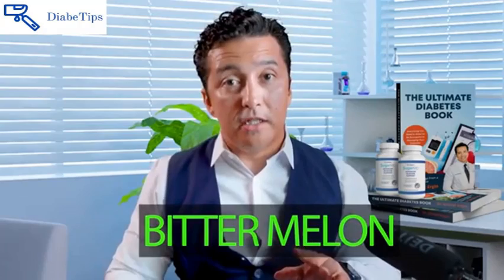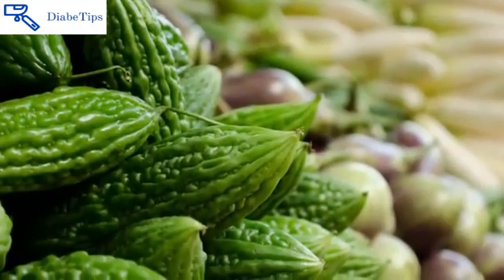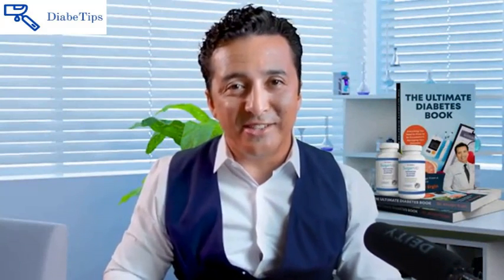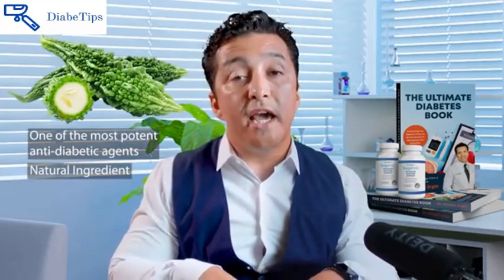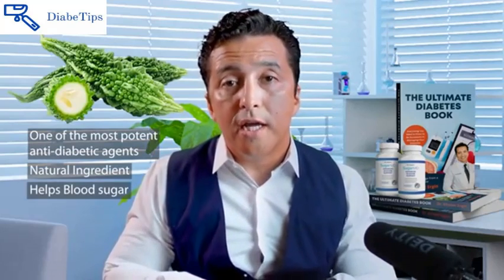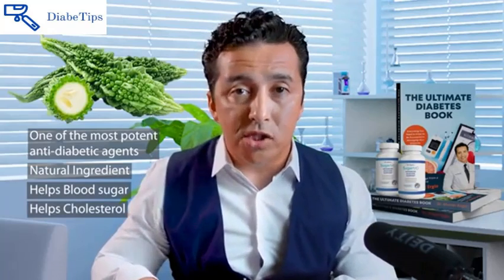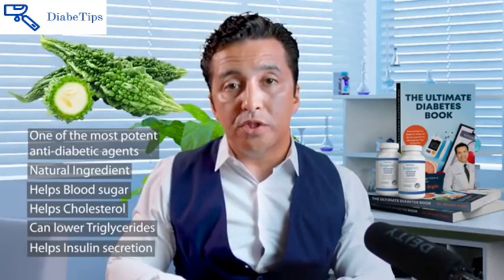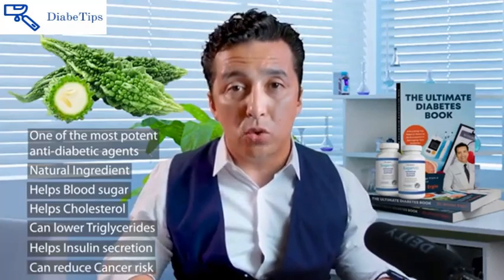Natural Diabetic Supplement: Bitter Melon for Diabetes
Diabetes Expert Dr. Ergin talks about bitter melon for diabetes. Is bitter melon a good natural diabetic supplement? How does Glucose Support Supplement provide bitter melon/bitter gourd and other natural herbal ingredients? See the link below for the best way to get your bitter melon diabetes supplement.

LINK FOR: Glucose Support Formula
TAKE SUGARMD SUPPLEMENT 2 TABLETS TWICE A DAY WITH MEALS.

Read Dr. Ergin's "The Ultimate Diabetes Book : Diabetic Book for Newly Diagnosed & Diabetes Veterans". The only book guide you will ever need to support you on your diabetes journey. A trusted guide to help you manage and overcome your diabetes whatever type of diabetes you may have. It covers everything about diabetes.

Mastering Diabetes: The Revolutionary Method to Reverse Insulin Resistance Permanently in Type 1, Type 1.5, Type 2, Prediabetes, and Gestational Diabetes by Cyrus Khambatta PhD and Robby Barbaro MPH

The Diabetes Code: Prevent and Reverse Type 2 Diabetes Naturally (The Wellness Code Book Two) by Dr. Jason Fung

The Obesity Code (Unlocking the Secrets of Weight Loss) Dr. Jason Fung

- Dr. Neal Barnard's Cookbook for Reversing Diabetes: 150 Recipes Scientifically Proven to Reverse Diabetes Without Drugs by Neal Barnard and Dreena Burton

- A Diabetes Freedom Program that has been designed to help reverse your Type 2 diabetes and be free from this condition for good. The program BREAKS the longstanding belief that diabetes is terminal illness, that once you are diagnosed with it, you have no option but to bear with it through to the end...

SugarMD" by SugarMD/Ahmet Ergin, MD, FACE, CDCES, ECNU, Endocrinologist, Diabetes Expert and Diabetics Educator